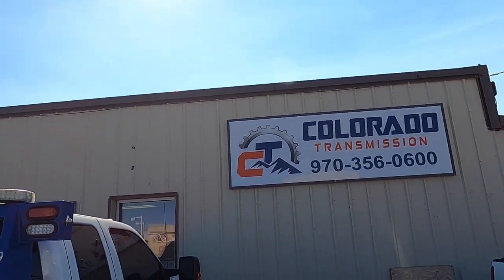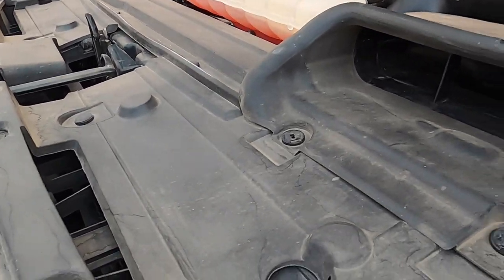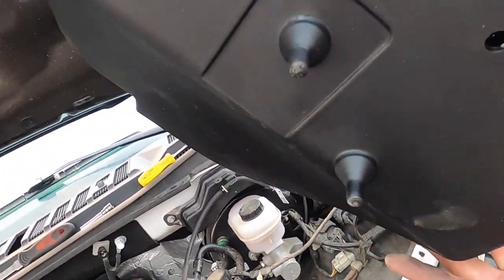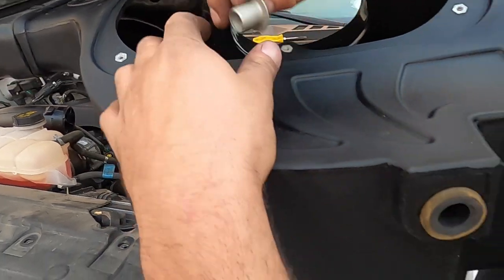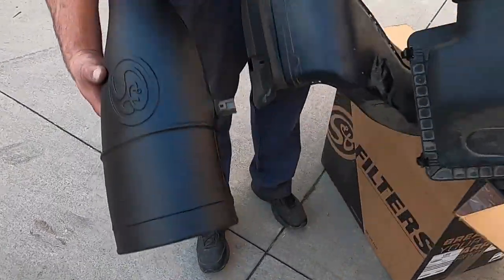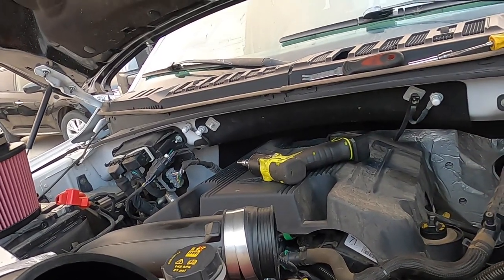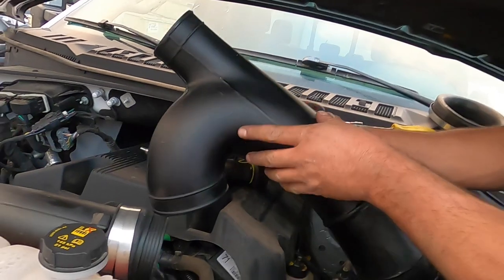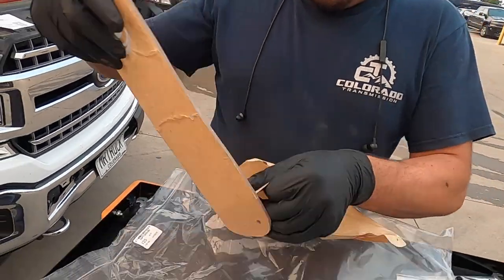MrTruck's F150 has more power, more air, uses better factory "Fuel Genie, Tornado, vortex, venturi.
I like improving my truck. I think S&B is the best aftermarket cold air intake. My mechanic Ruben at Colorado Transmission does the indepth install. S&B has 43% more air flow than the factory air box. Bigger tubes, slick surface, reusable filter and less restricted air flow. I finally got to see the Ford factory turbulence blades in the air tube, one for each turbo.  Turbo need lots of air to be efficient. We just made them more efficient. to see the S&B kit test,